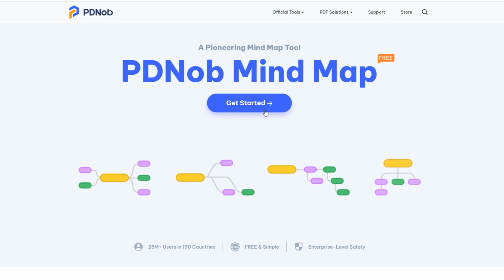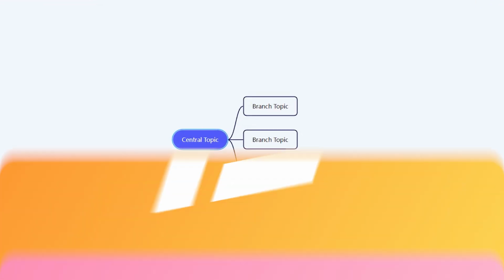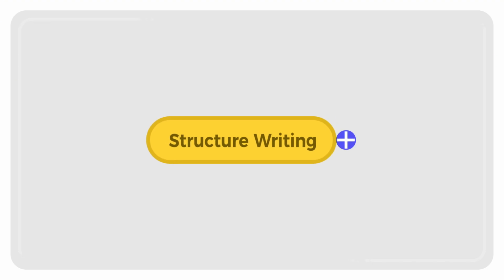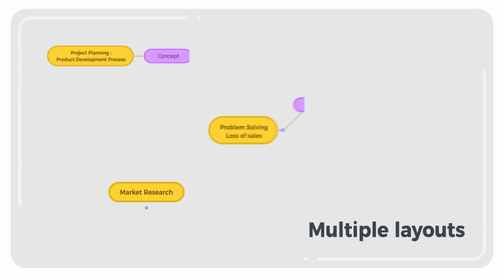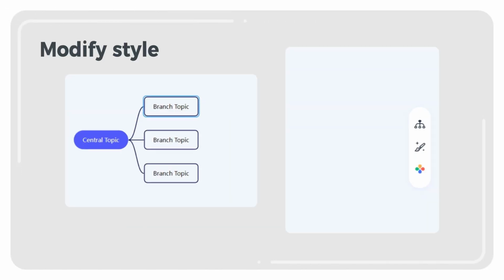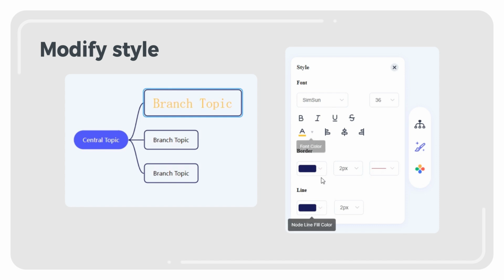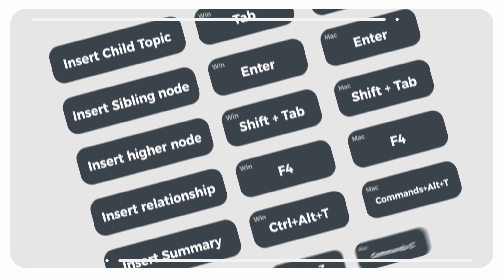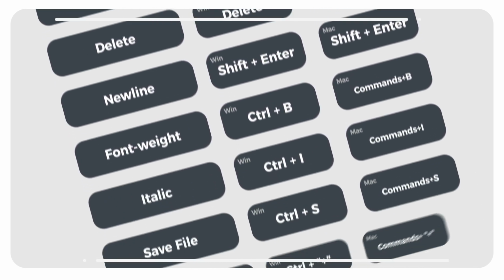[Guide] Best Mind Map Online Tool | How to Create a Mind Map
How to make mind map for free? How to create a mind map? I will recommend a free and useful mind map to you. This is a newly released online mind mapping tool that you are welcome to try

⏰Timestamps:
00:00 Intro
00:04 Recommend a Free Mind Mapping Tool
00:09 Introducing the PDNob mind map
00:26 Create a mind map
00:36 Function Introduction

📄Related Article:
What is A Mind Map and When is it Useful

Social Media